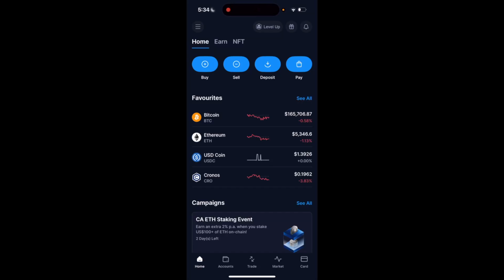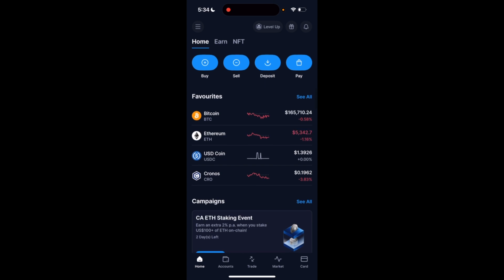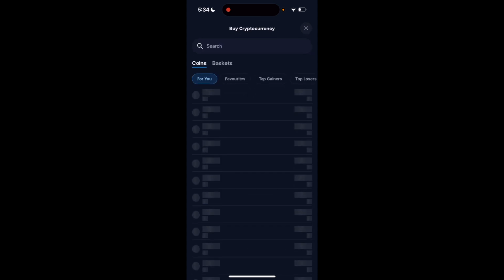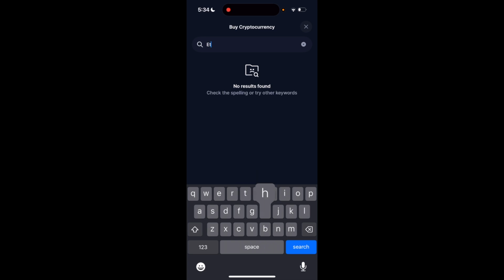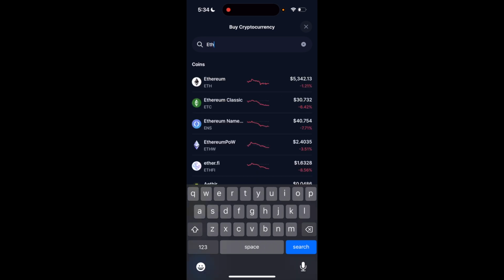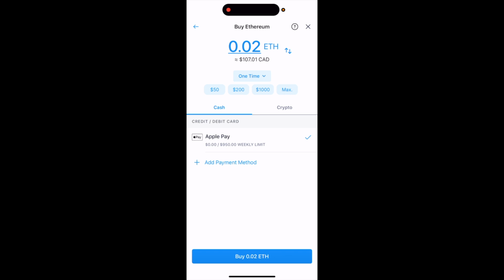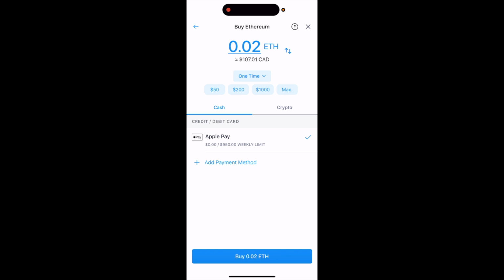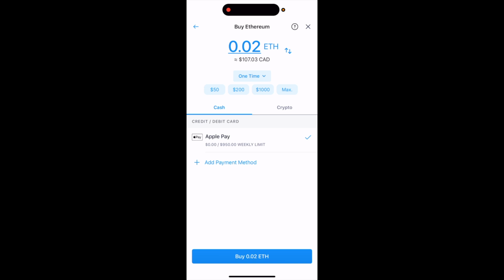How To Buy Ethereum With Cash On Crypto.com | Crypto.com Tutorial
Learn how to buy Ethereum (ETH) with cash using the Crypto.com app in this step-by-step tutorial. This guide walks you through every stage—from logging in and linking your preferred payment method to depositing fiat currency and purchasing Ethereum directly. Whether you're using Interac e-Transfer, wire transfer, or another supported method, Crypto.com makes it easy to convert your cash into ETH securely and efficiently. Start your crypto journey today with this beginner-friendly walkthrough.

how to buy ethereum with cash on crypto.com, buy ETH using cash on crypto.com app, crypto.com cash to ethereum tutorial, crypto.com guide to buying ETH with fiat, purchase ethereum with Interac or wire transfer